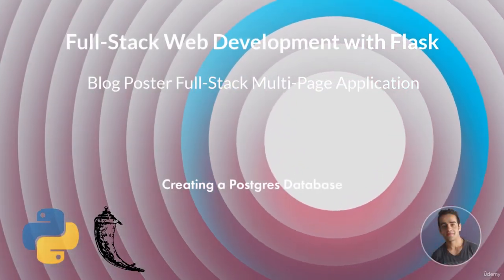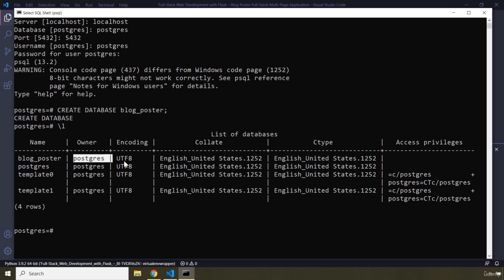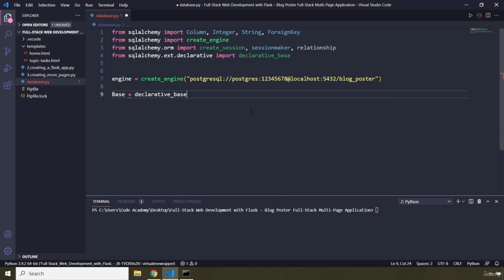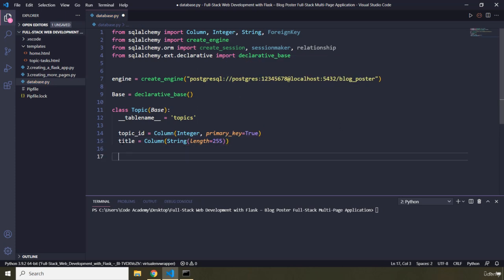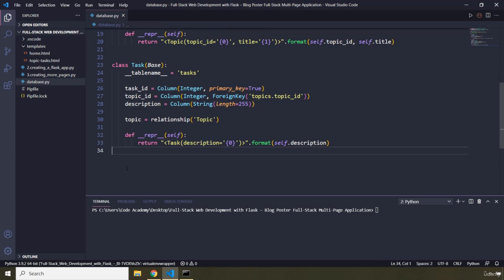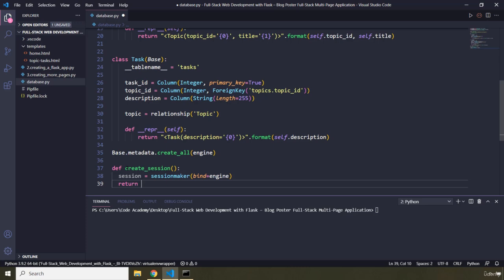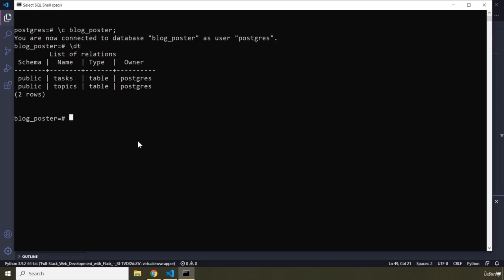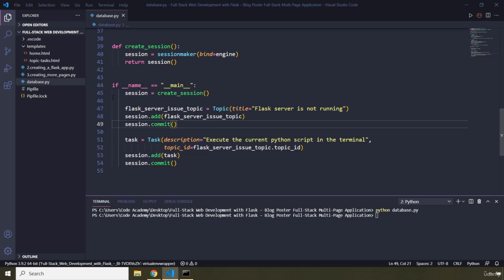4 Creating a Postgres Database